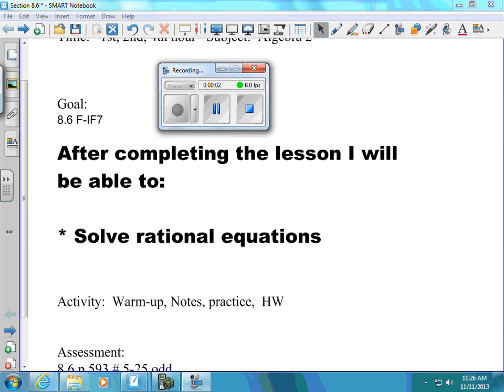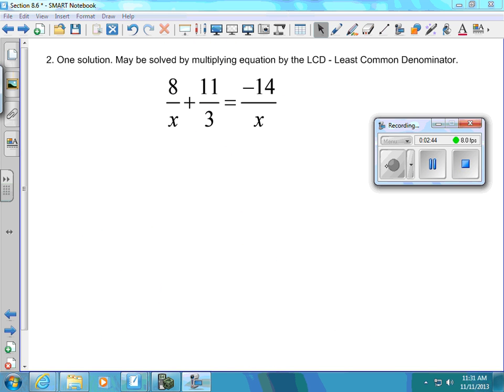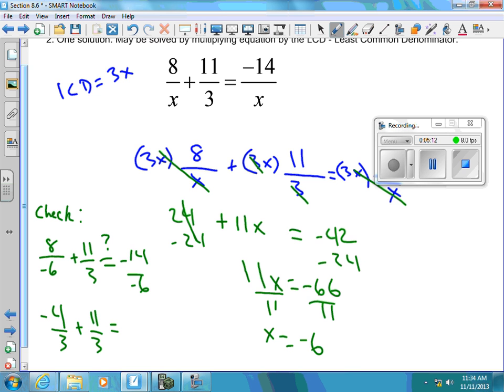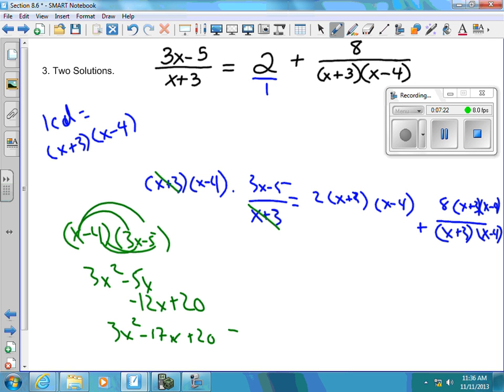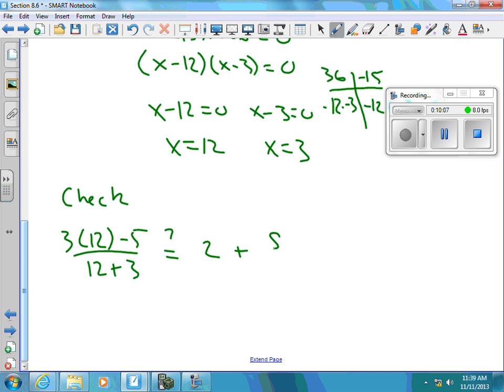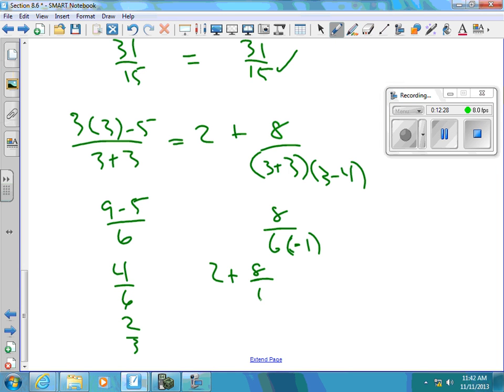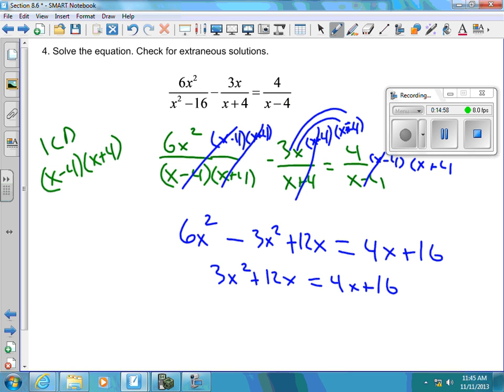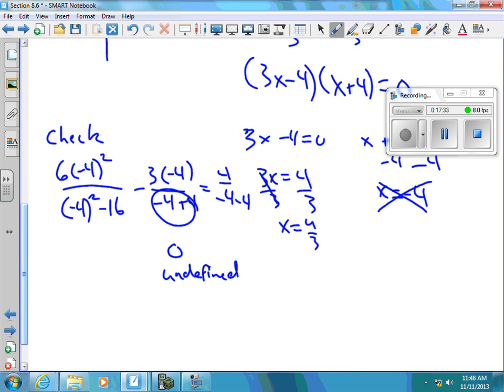rational functions 8.6